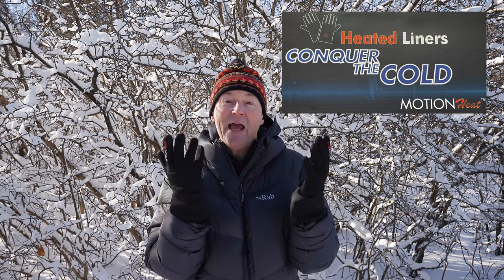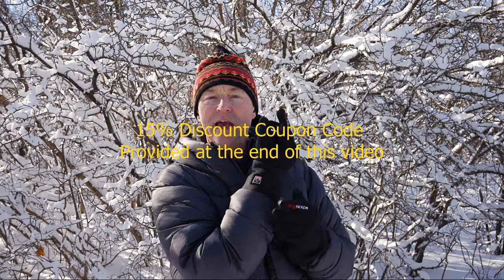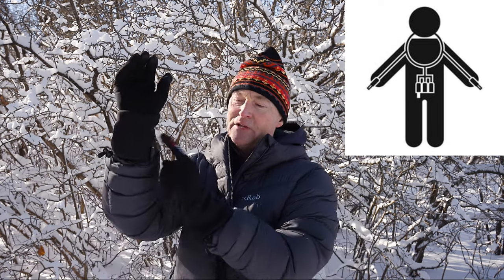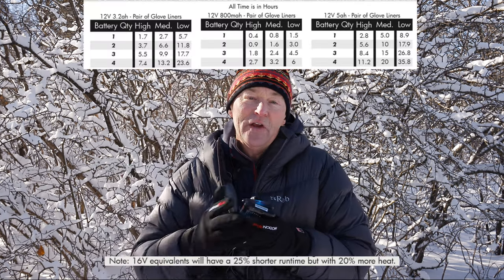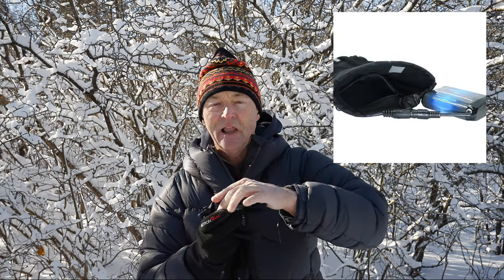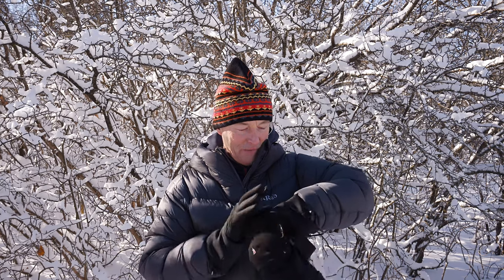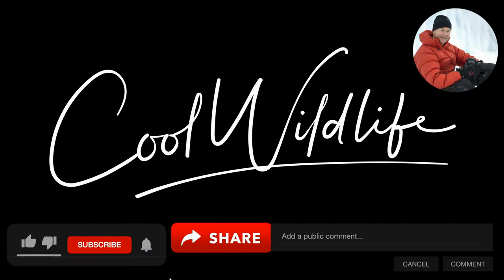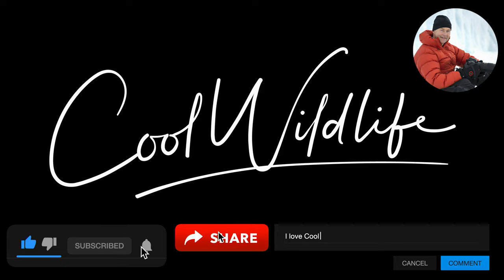Best Battery Heated Glove 2022 | RATED #1 In Canada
The Motion Heat battery heated glove liner raises the bar all other heated gloves are measured against.  That's why it is rated #1 as the best-heated glove in Canada.  With 12v and 16v battery options in .8ah, 3.2 ah and 5ah battery options that outlast the competition for all-day enjoyment.  Keep your hands warm during extreme winter temperatures whether you're at work or in outdoor activities like photography, skiing, motorcycle riding, sledding, hunting, and ice fishing. I've searched for years for a solution to freezing hands during my winter wildlife photography sessions and until I found the Motion Heat heated liners nothing worked.  I've tested them thoroughly now as a winter photography glove and they not only keep my hands warm, they are also constructed of a light enough shell that I can operate my camera controls.  The three battery options available go from light-duty to heavy-duty, so depending on your requirements you can order the solution that meets your specific needs and choice of activities.  I ordered both the standard 12v 3,2ah and the 16v 3.2ah batteries.  The two 12V 3.2ah batteries provide 3.77 hours on high, 6.6 on medium and 11.8 on low.  The 16v runs at at 25% less time but is able to provide 20% more heat.